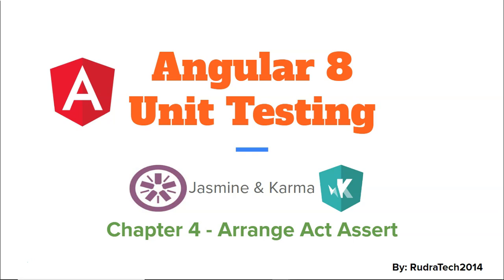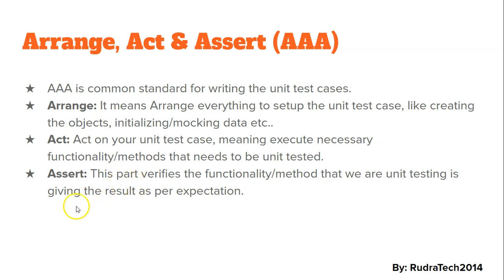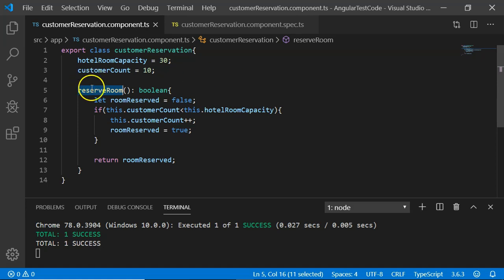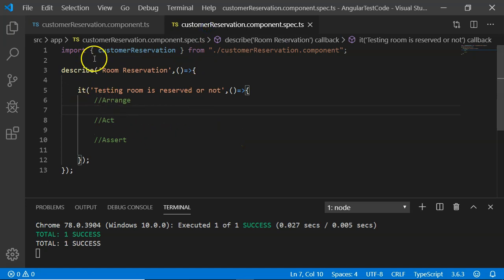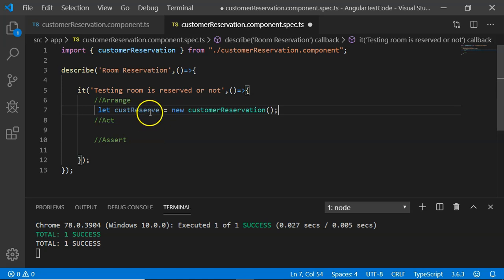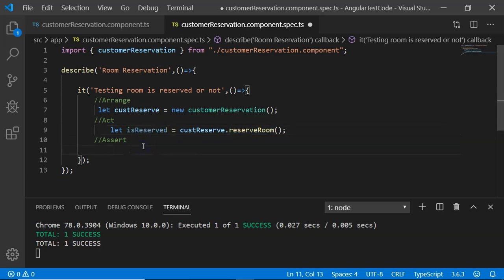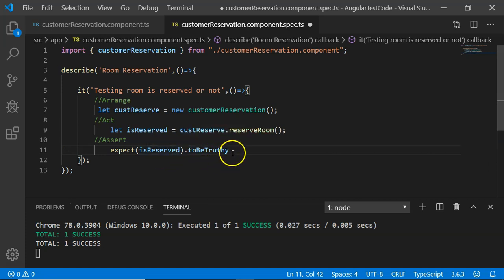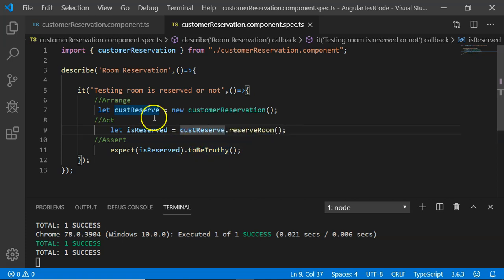Angular 8 Unit testing Chapter4 - Arrange-Act-Assert(AAA) Pattern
AAA is common standard for writing the unit test cases.
Arrange: It means Arrange everything to setup the unit test case, like creating the objects, initializing/mocking data etc..
Act: Act on your unit test case, meaning execute necessary functionality/methods that needs to be unit tested.

Assert: This part verifies the functionality/method that we are unit testing is giving the result as per expectation.